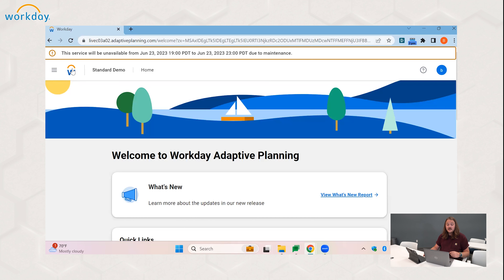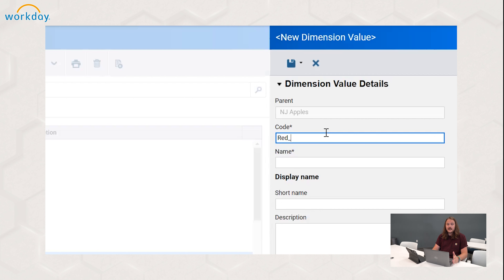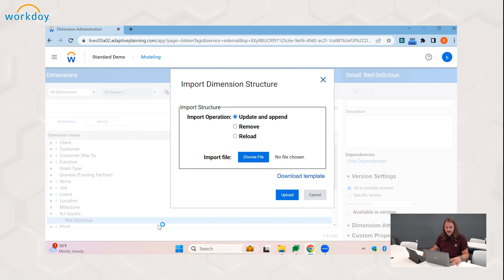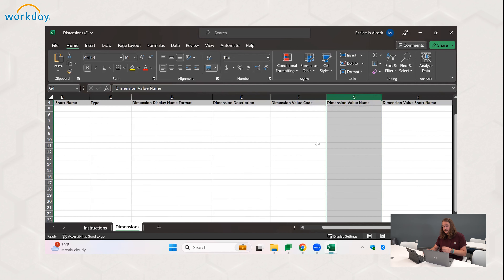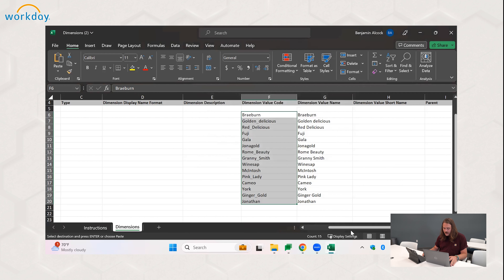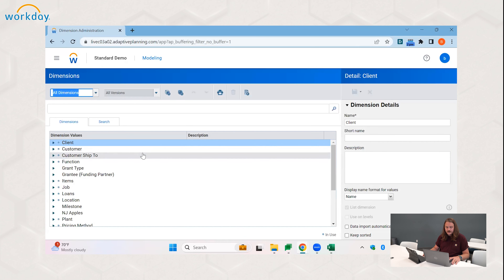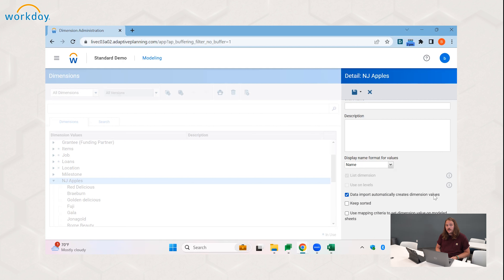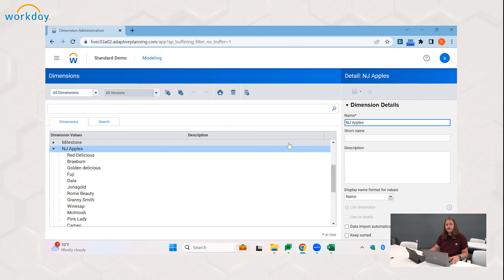How to Create a Dimension | Workday Adaptive Planning Tips & Tricks from Revelwood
Explore this instructional video by Benjamin Alcock, demonstrating techniques for creating dimensions within Workday Adaptive Planning.

Ensure you seize these expert insights!

Visit Revelwood's Knowledge Center for more tips & tricks on using Workday Planning Analytics